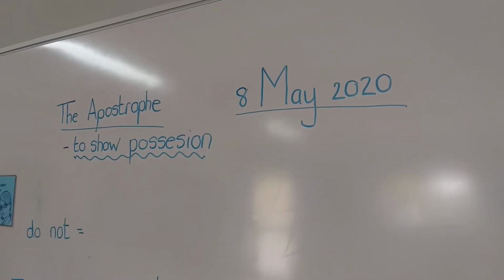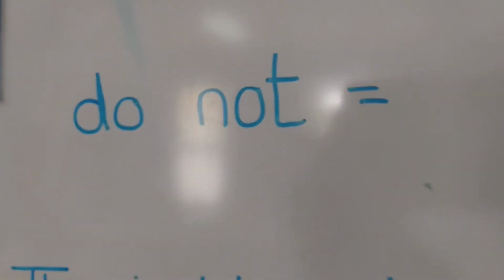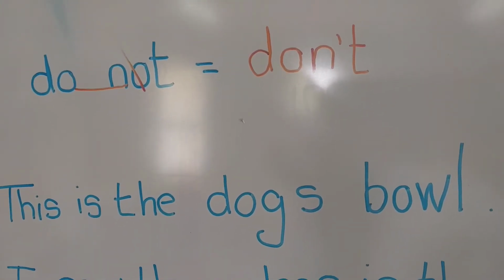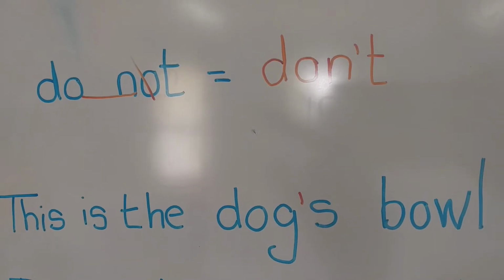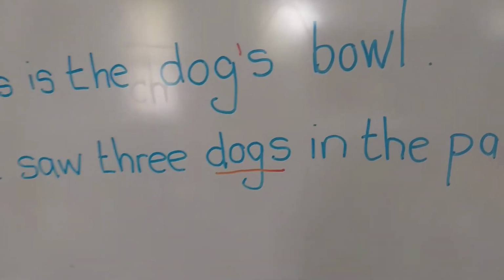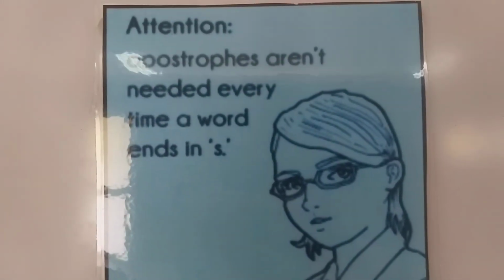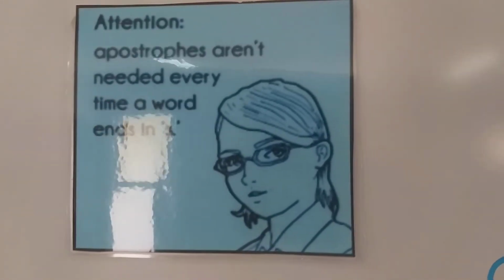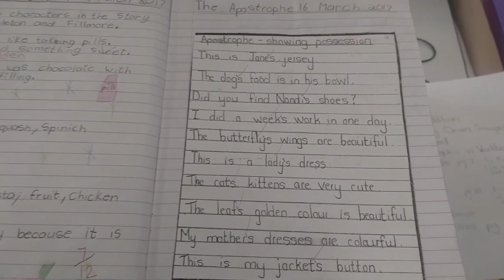07 May 2020